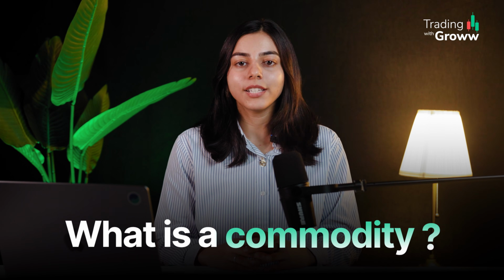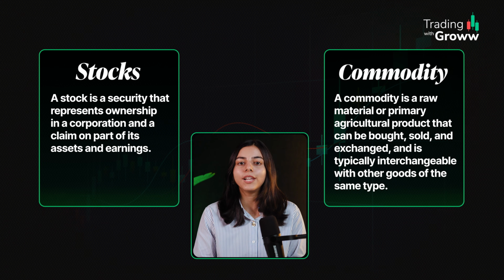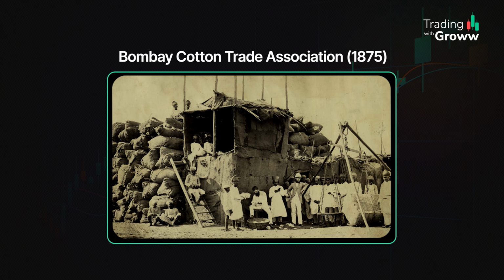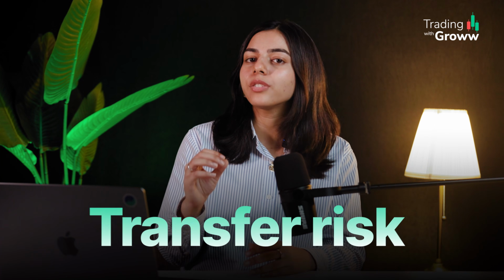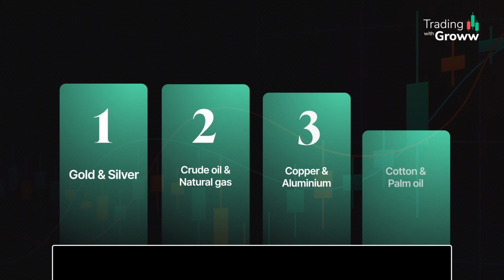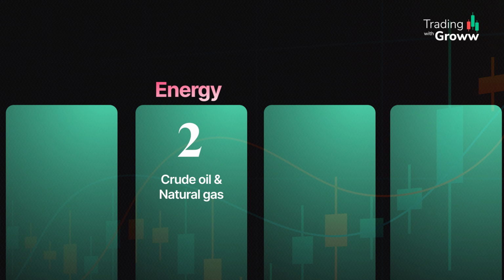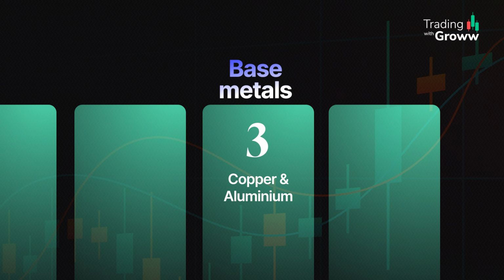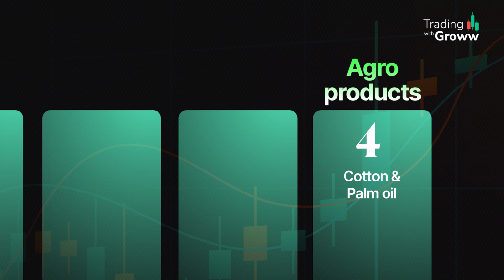What Is the Commodities Market? Everything Beginners Need to Know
Ever wondered how oil, gold, or copper prices impact the stock market? 💡

In this video, we simplify the commodities market. What it is, why it matters, and how it can give traders and investors an edge.
Learn how global prices signal trends across industries — from energy to metals to agriculture.

Whether you’re a beginner in trading or just want to understand how the global economy moves, this is your one-stop guide to the Commodities Market.

In the next episode, we’ll cover how to actually trade commodity futures and options — including lot sizes, expiry, margins, and trading setups.

About Groww

Name of the narrator: Zainab Zaidi
Date: 9/11/2025